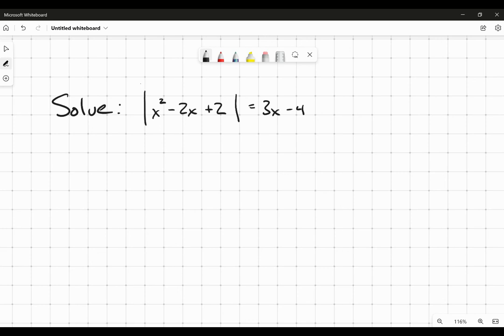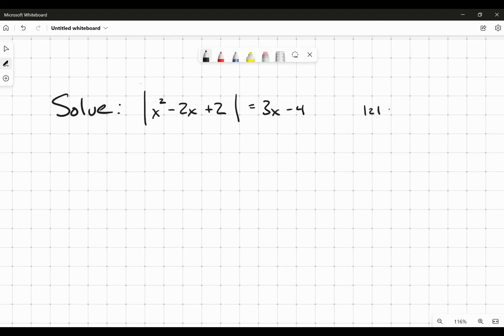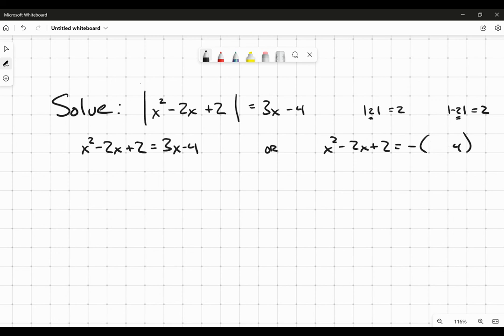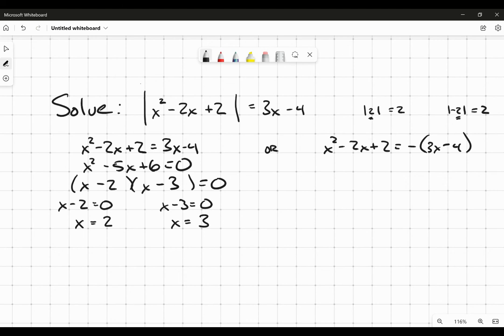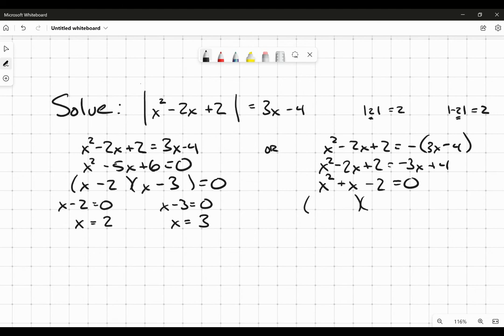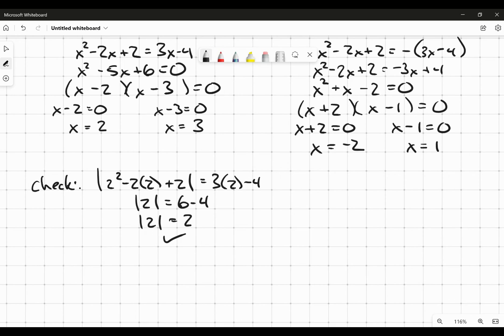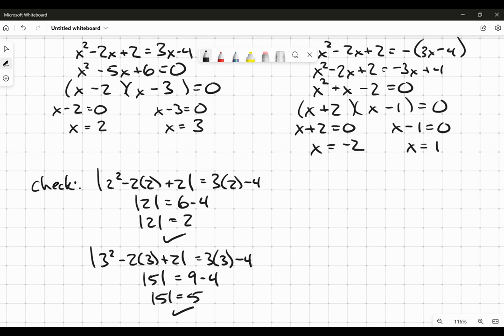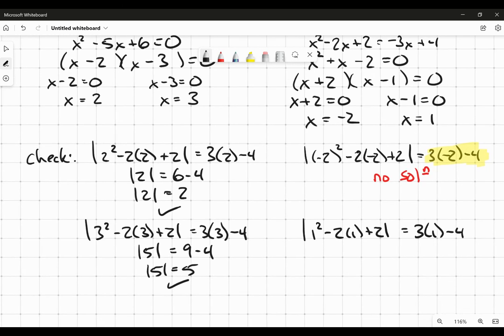Solve the absolute value of x squared minus two x plus two equals three x minus four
This video is about solving an absolute value equation.